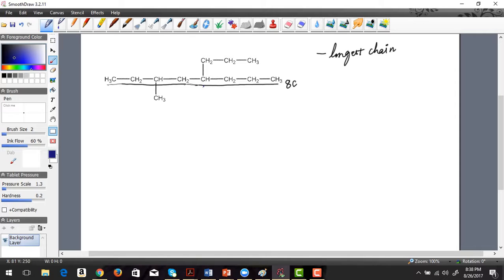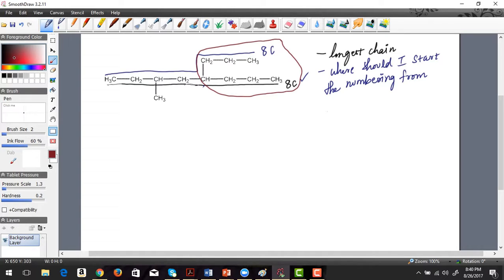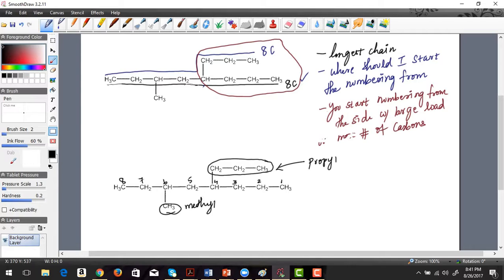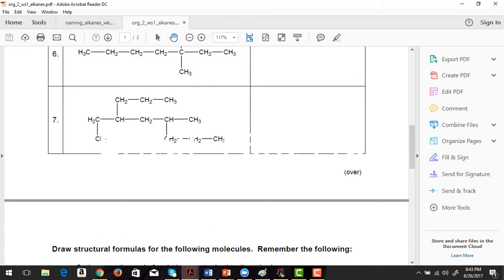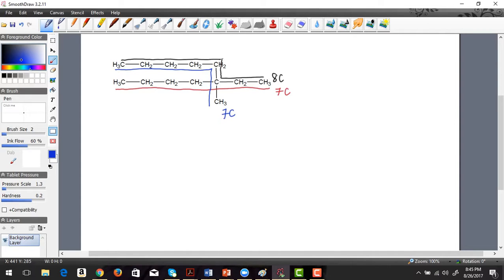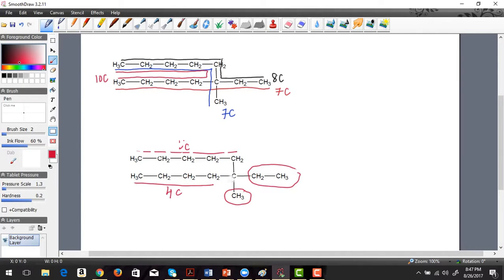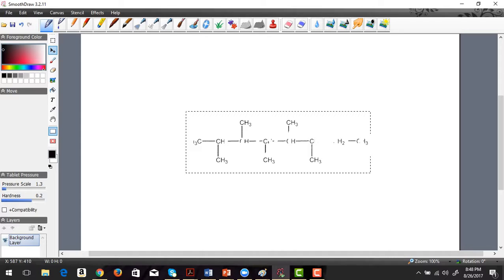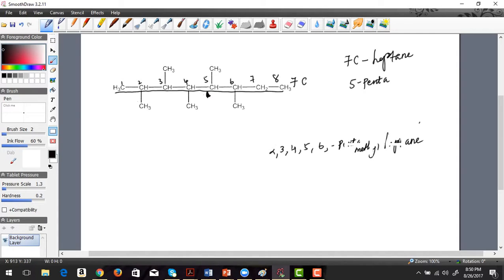Week 1 Video 9